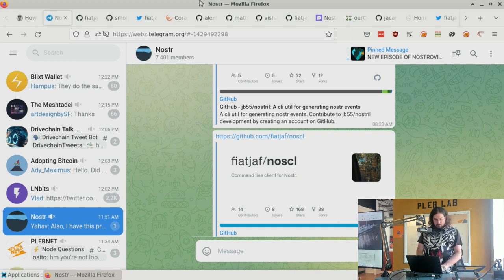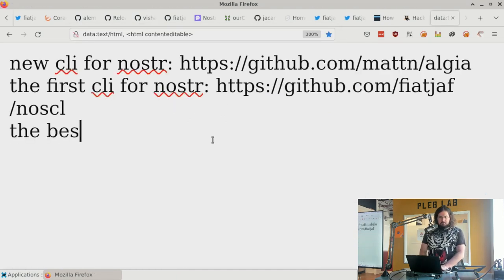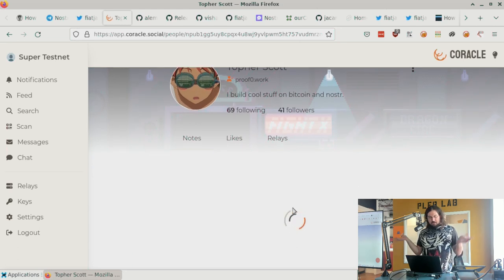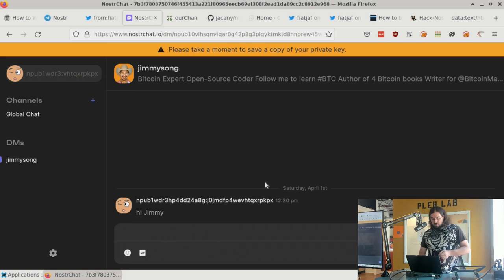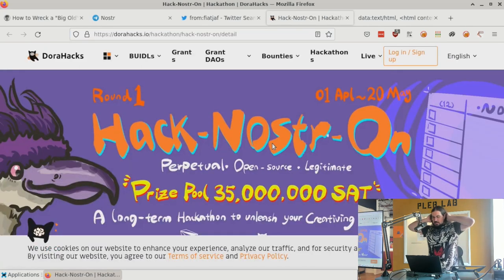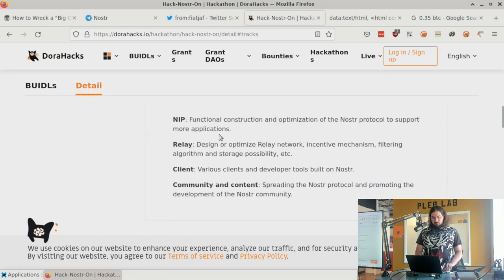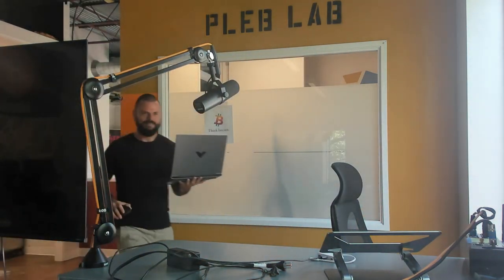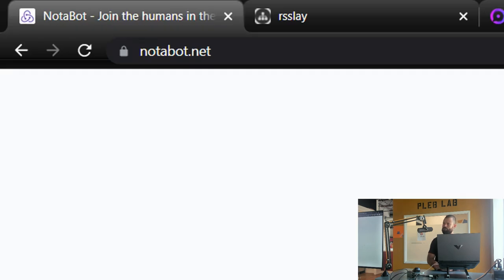NostrDevs #2 with Super Testnet & Captain Stacks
Details
### NostrDevs with Super Testnet & Captain Stacks

It happened on April 1st.

Super & Captain Stacks will be going over the following:
- Latest in Nostr news, updates, projects, progress
- Discussion around Nostr Implementation Possibilities and ending with some Nostr Hacking

All plebs are welcome! Super & Captain Stacks will be presenting and walking around to assist you. Please bring questions and bring a laptop.

PlebLab is a group of misfit hackers who firmly believe that coming together to support developers is key for bitcoin to continue. Free and open-source development is critical to breakthroughs in bitcoin. The FOSS ethos is at the center of what we do here at PlebLab.

We support early-stage Bitcoin-only start-ups and developers building the future.

We host weekly developer workshops and bitcoin hangouts out of Pleb Lab.

Reach out via Twitter or our Website for the following:

If you are interested in hosting a workshop in our lab, reach out.

If you are interested in working out of Pleb Lab, reach out.

If you are a developer or builder with a startup idea, reach out.

Also, catch all of our workshops & hackathons on our YouTube.